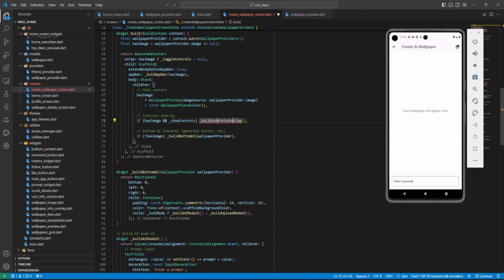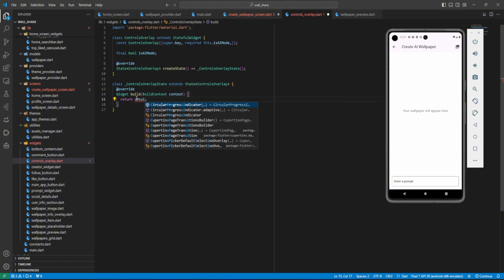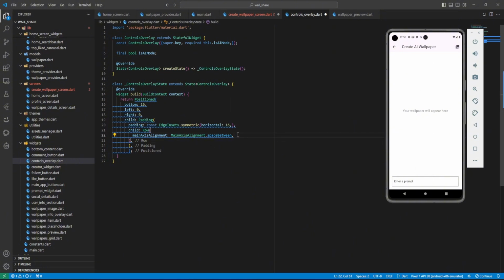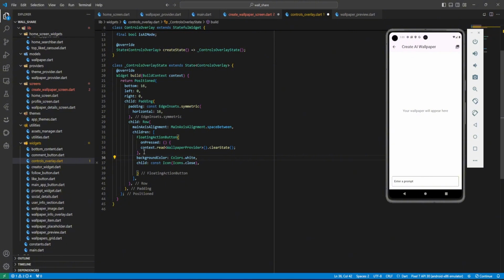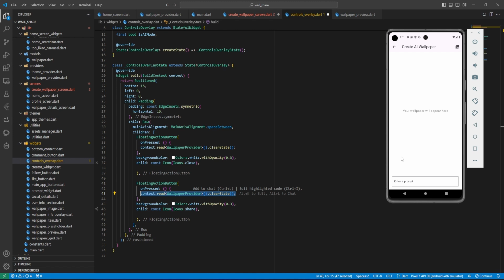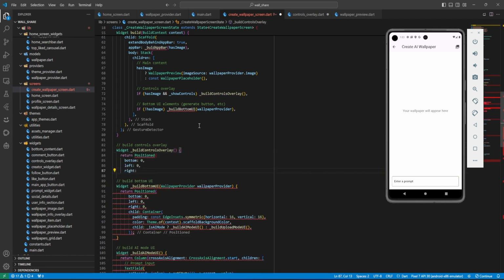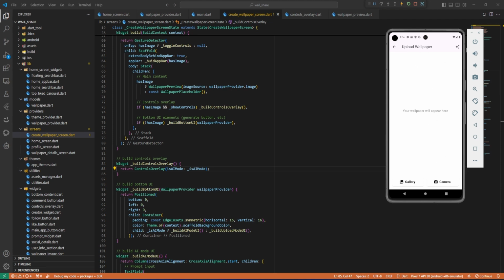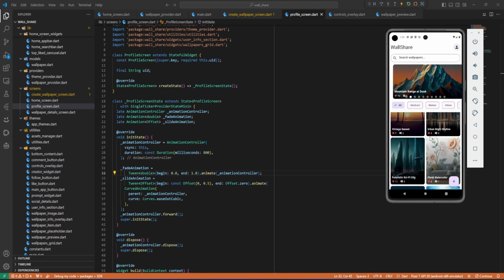WallShare: 16 Finalize Create Wallpaper Screen UI